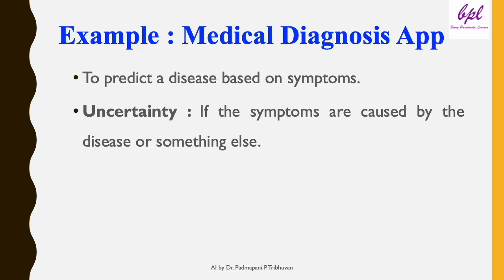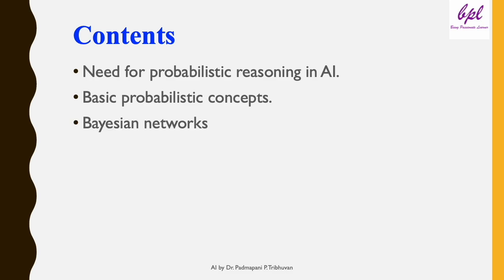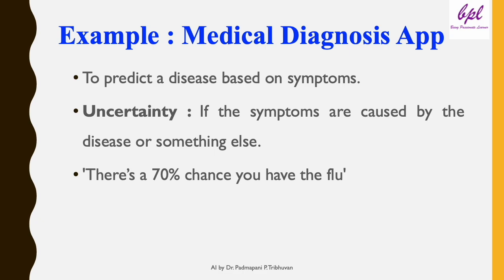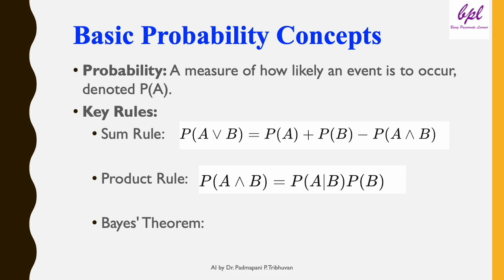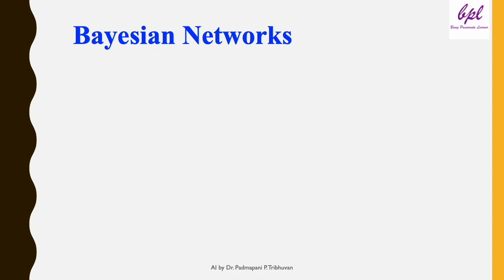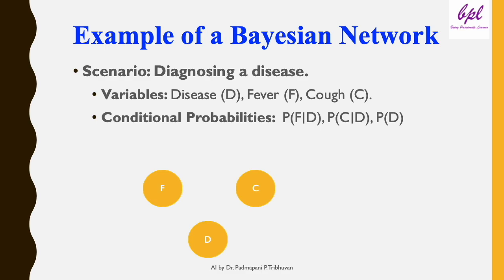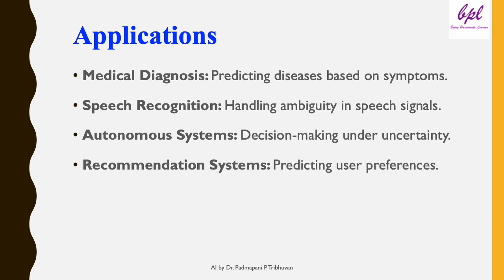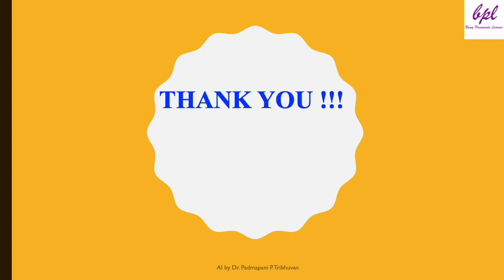How AI Thinks: Introduction to Probabilistic Reasoning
How does AI make decisions when it doesn’t have all the answers? The answer lies in Probabilistic Reasoning—the foundation for decision-making under uncertainty.

In this video, we’ll introduce you to the fascinating world of probabilistic reasoning in AI. We’ll break down key concepts like Bayes’ Theorem, Bayesian Networks, and real-world applications in healthcare, self-driving cars, and recommendation systems.
If you’ve ever wondered how AI handles uncertainty, updates its beliefs with new evidence, or predicts outcomes, this video is for you. Whether you’re a student, AI enthusiast, or curious mind—get ready to explore how AI thinks in uncertain situations!
Drop your questions or thoughts in the comments—I’d love to hear from you.